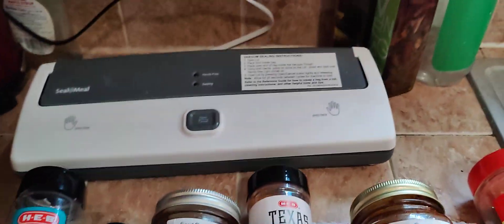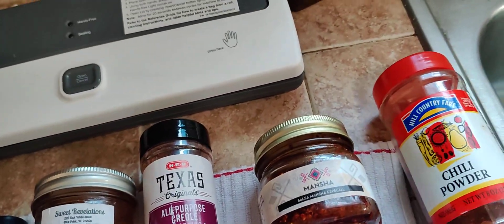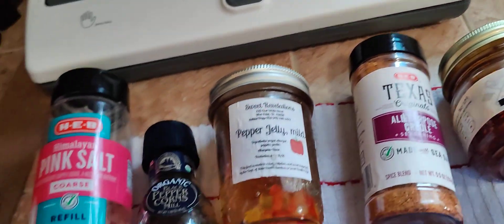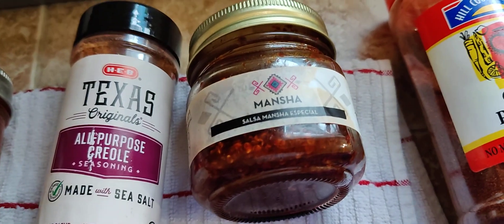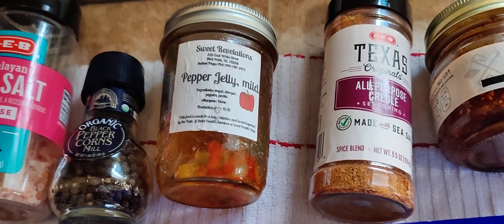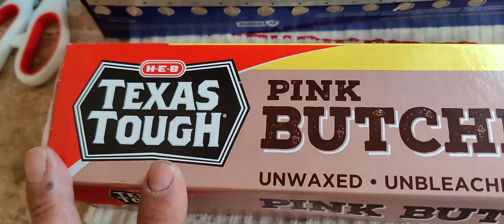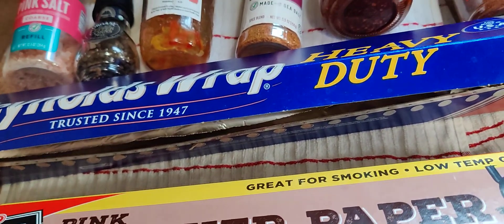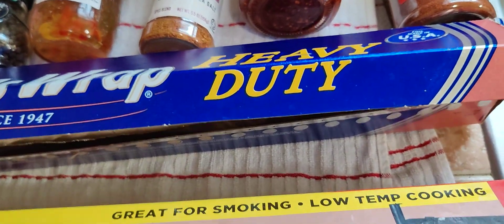Spices you may want to use and how I use to wrap brisket and how